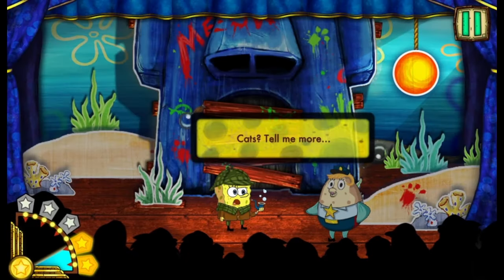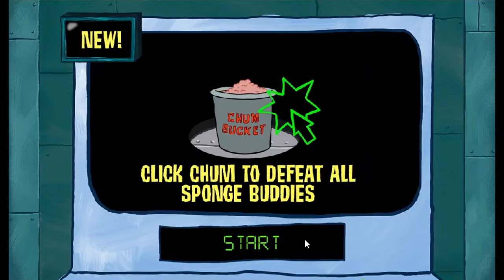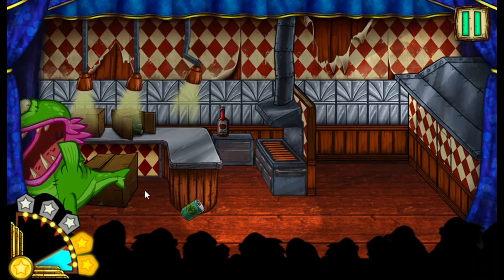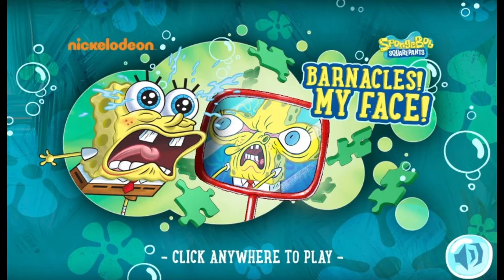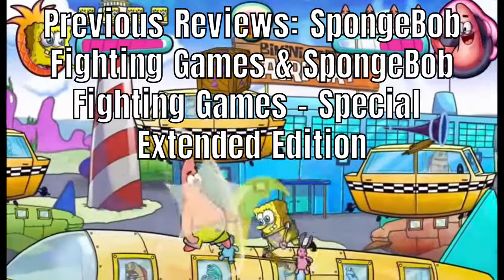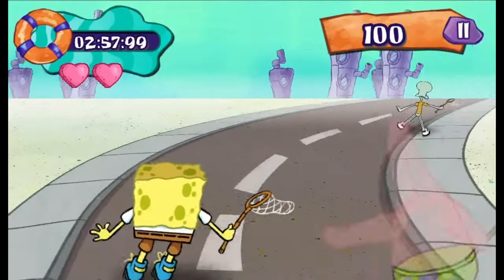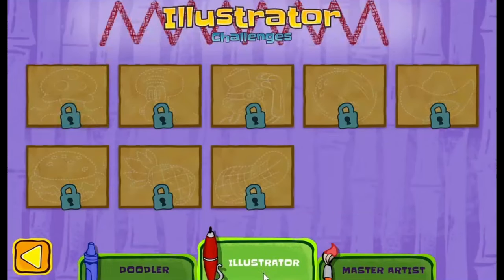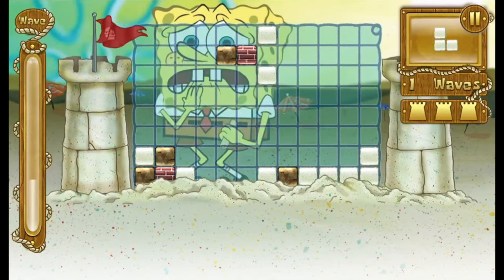SpongeBob Web Games of 2014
Let's look at SpongeBob SquarePants games that came out on Nickelodeon's website in 2014!